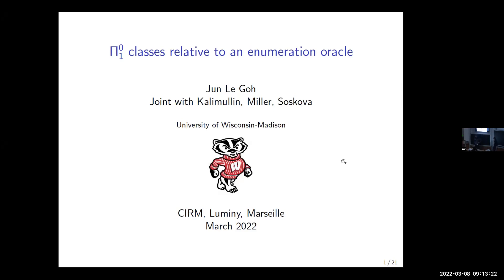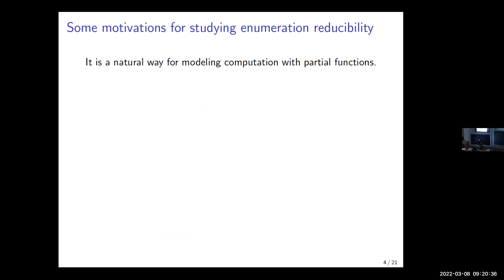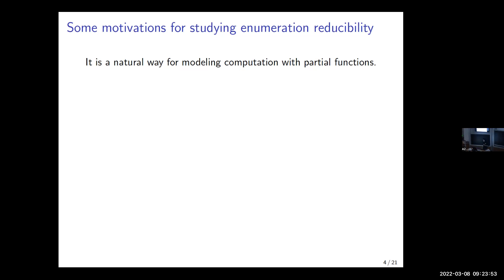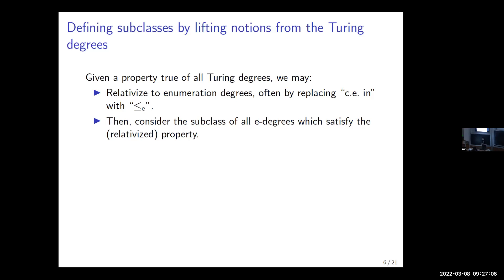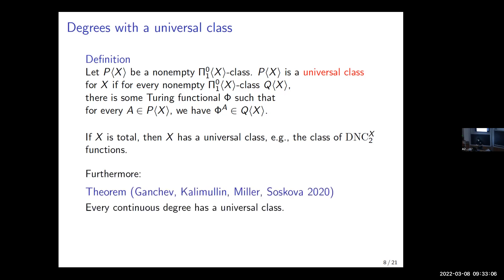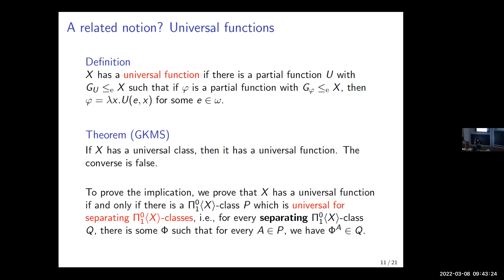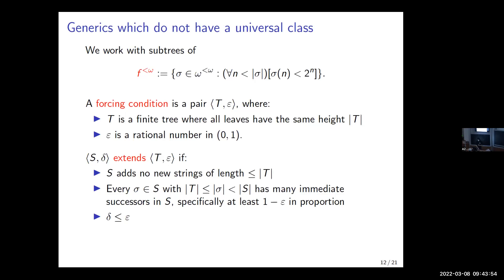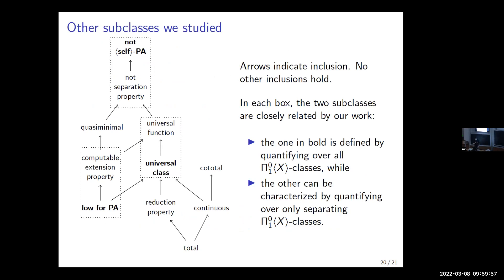Pi^0_1 classes relative to an enumeration oracle - Jun Le Goh